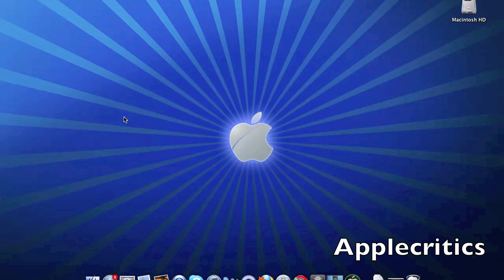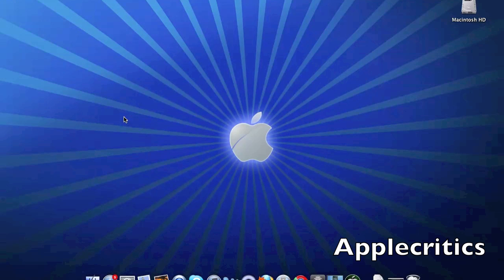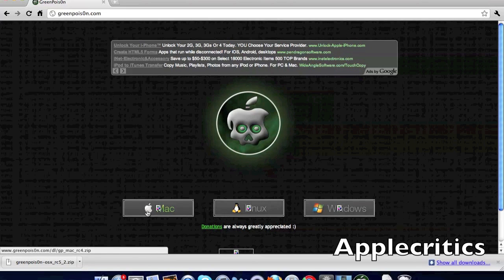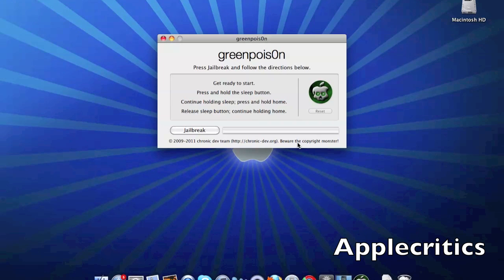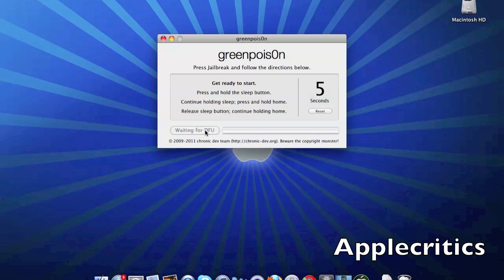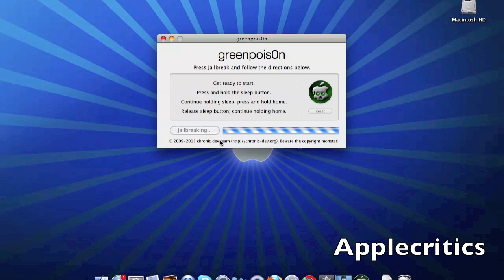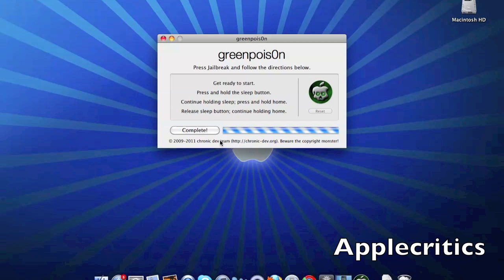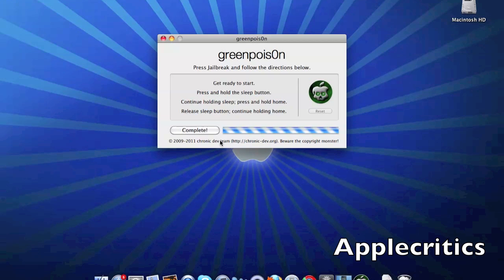Greenpois0n RC5 - Jaibreak Untethered 4.2.1 Verizon iPhone 4 3G/3Gs/ iTouch 2G/3G/4G Mac And Windows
Greenpois0n RC5 - Jaibreak Untethered 4.2.1 iPhone 3G/3Gs/4, iTouch 2G/3G/4G, iPad!! Untethered Jailbreak 4.2.1 iPhone,iPod,iPad 4,3GS,3G,2G Mac How To Jailbreak iOS 4.2.1 UNTETHERED w/Greenpois0n RC5 (Mac) - iPhone 4/3Gs/3G iPod Touch 4G/3G/2G

Compatible Devices With GreenPois0n RC5:

iPod Touch 2G Model MB
iPod Touch 2G Model MC
iPod 3G
iPod 4G
iPhone 3G Old Bootrom
New iPhone 3G Bootrom
iPhone 4
iPad

iphone 3g 3gs iphone4 ipad ipod touch idevice idevices how to jailbreak jailbroken pod2gshatter exploit jailbreaking ios firmware 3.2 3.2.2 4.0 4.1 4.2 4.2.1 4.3 apple comex p0sixninjachronic dev team geohot musclenerd spirit jailbreakme greenpois0n update new jan0 redsn0wlimra1n sn0wbreeze pwnage tool untethered tether untether tethered rubyra1n 4.2b3 shsh filesblobs backup tiny umbrella unlock saurik server cydia rumor icrackuridevice icu id mac rc5windows pc 4th gen generation Greenpois0n 4.2.1 Jailbreak RC5 RC4 RC3 RC2 iPhone iPod Touch